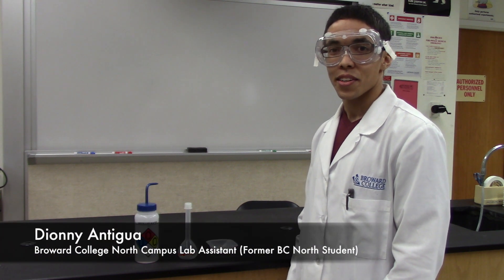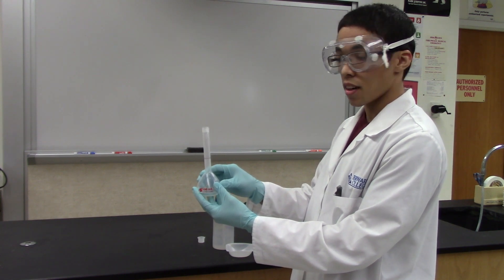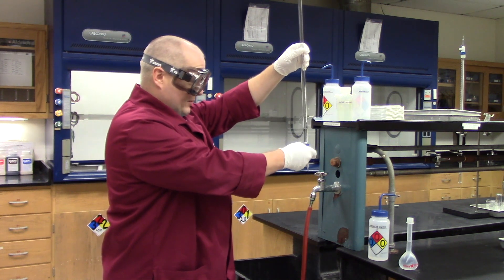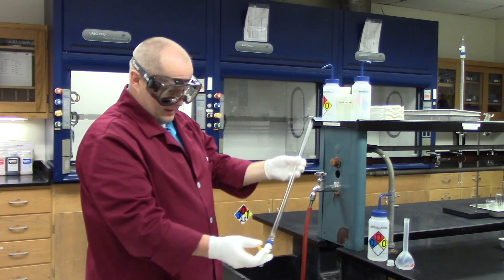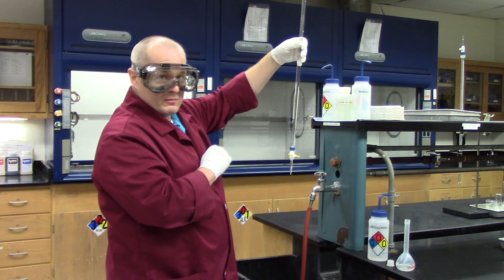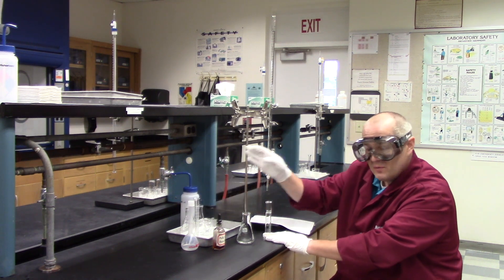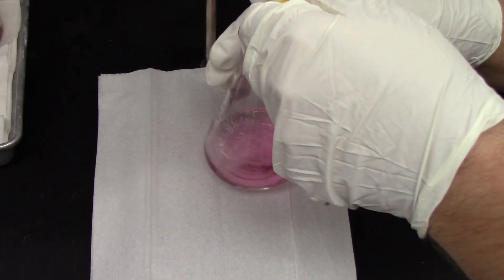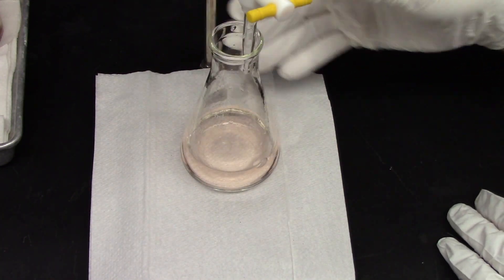CHM1032L Instructional Video Experiment 9 - Titration of an Antacid